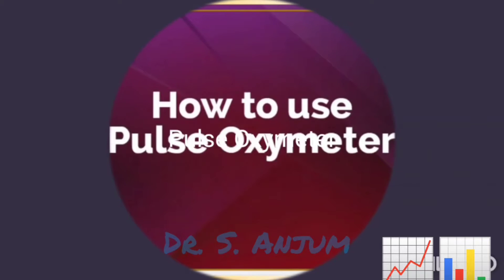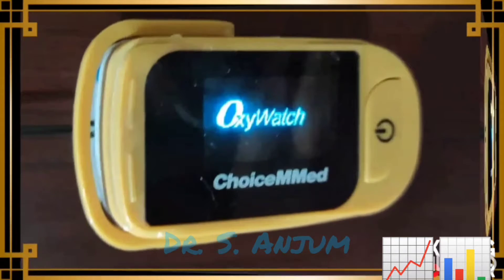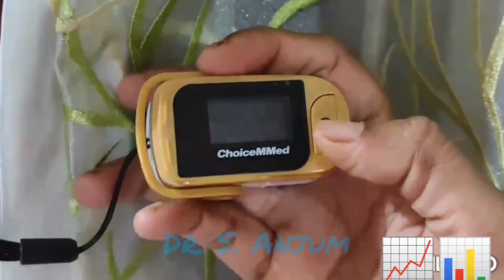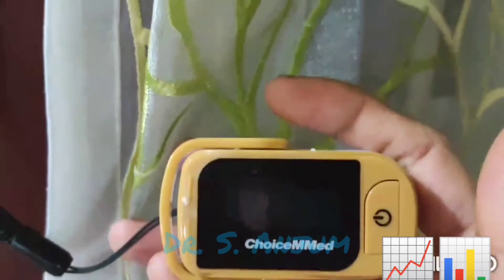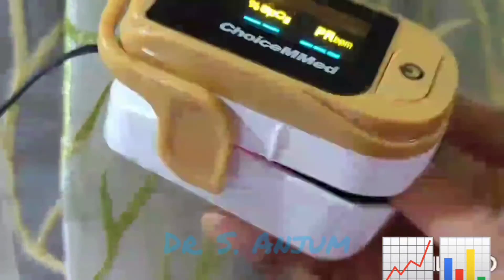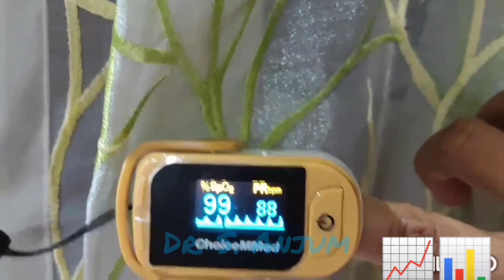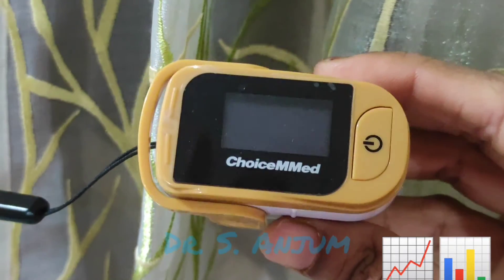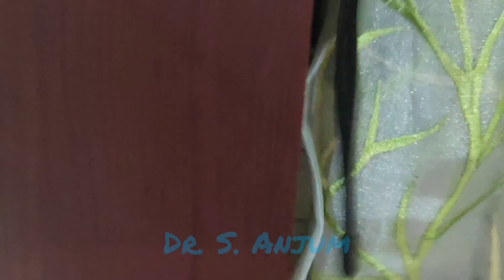How to use pulse oxymeter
By Dr S. Anjum
This video is exclusively made for MBBS  students or students related to medical stream for study purpose only

 The information in this database is intended to supplement, not substitute for, the expertise and judgment of healthcare professionals. The information is not intended to cover all possible uses, directions, precautions, drug interactions or adverse effects, nor should it be construed to indicate that use of a particular drug is safe, appropriate or effective for you or anyone else. A healthcare professional should be consulted before taking any drug, changing any diet or commencing or discontinuing any course of treatment.